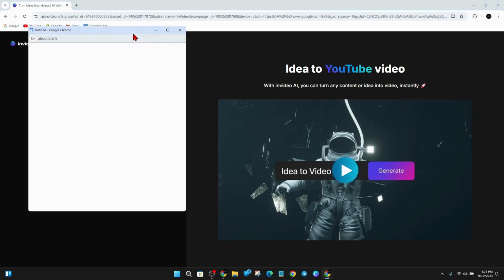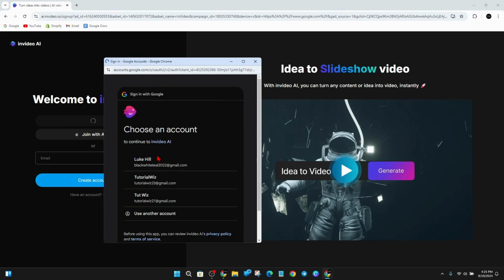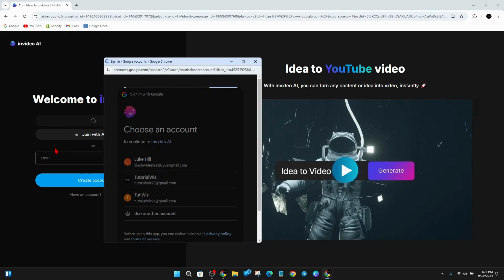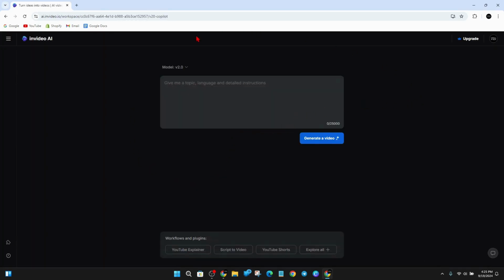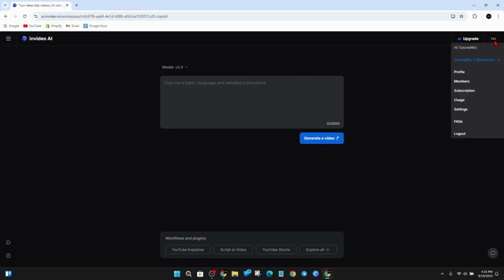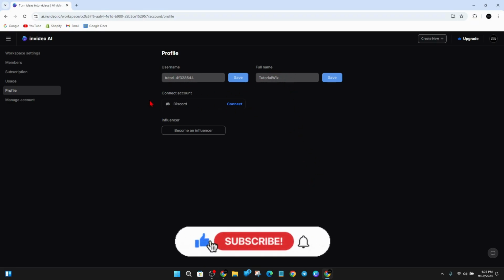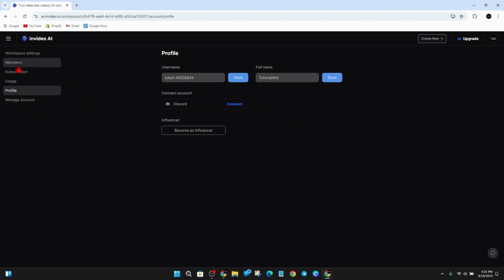How To Sign Upto Invideo io (Beginner Guide)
In this video, I’ll show you how to sign up for InVideo.io with a step-by-step beginner's guide. I’ll walk you through the process of creating your account and setting up your profile, so you can start making professional-looking videos in no time. Follow along to get started with InVideo.io easily!